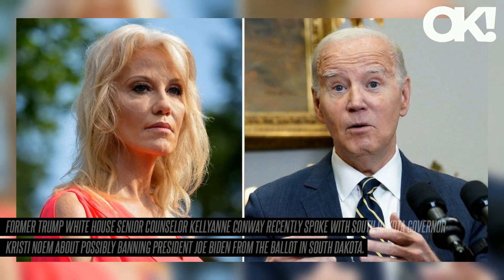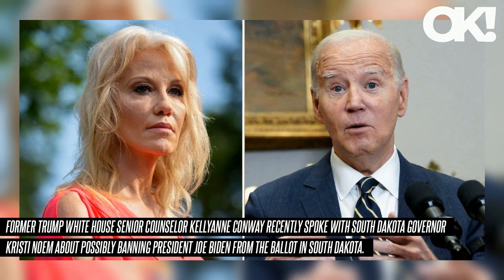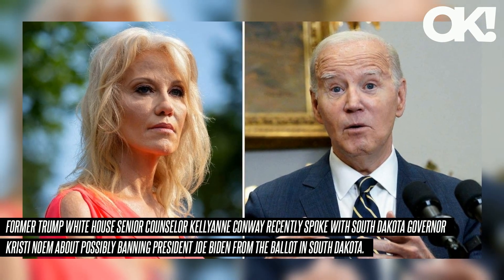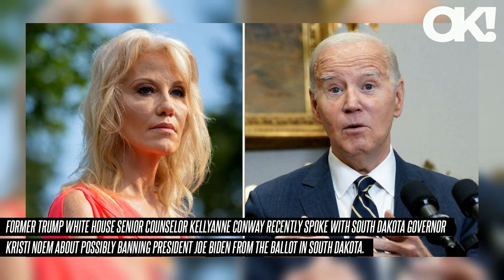Kellyanne Conway Asks South Dakota Governor Kristi Noem If She Can Ban Joe Biden From the Ballot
During an appearance on Fox News, Conway asked Governor Noem if she believed she had the power to prevent Biden from appearing on the state ballot. The Fox News clip was shared on X, formerly known as Twitter, where Conway was criticized for her hypocrisy for looking to ban Biden from certain state ballots while calling the recent Colorado ruling a "threat to democracy."